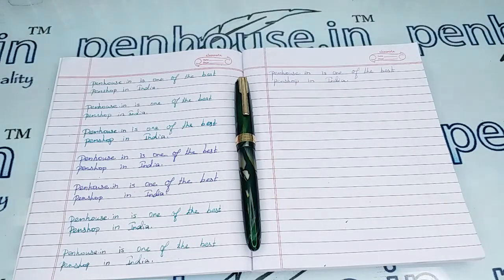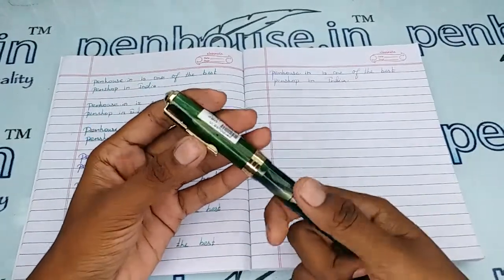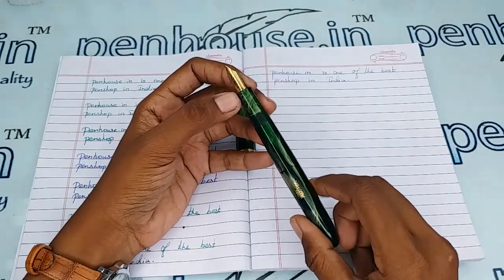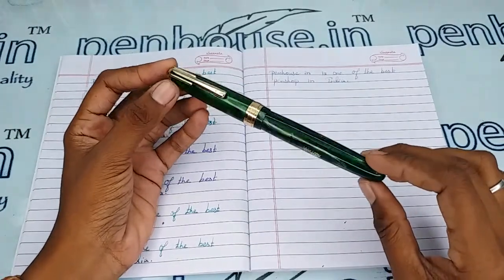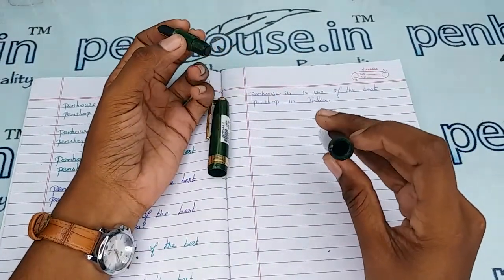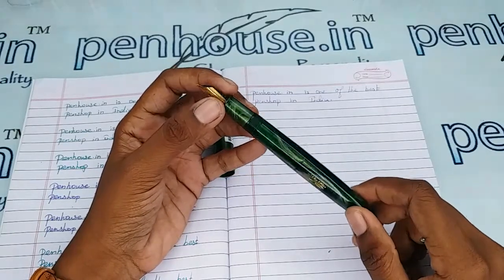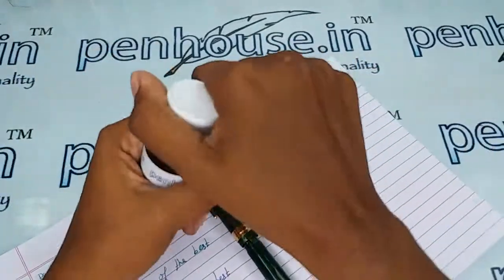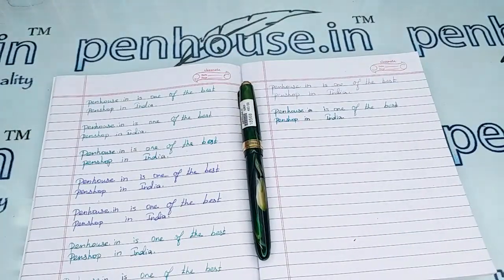Airmail Wality LG Fine Tip Green Color Body Fountain Pen Model 18568